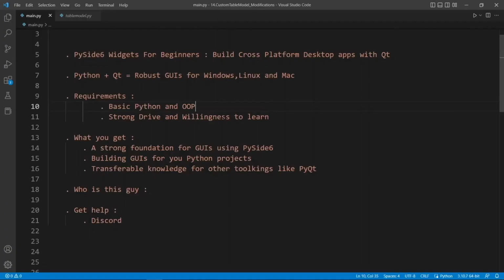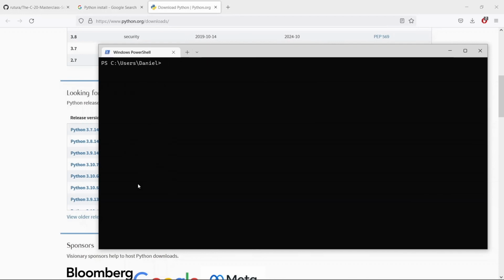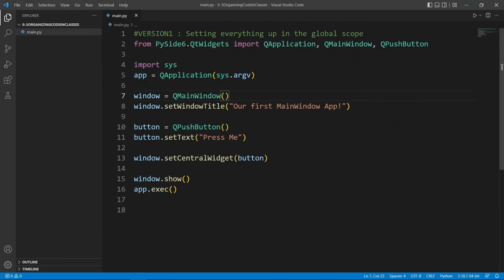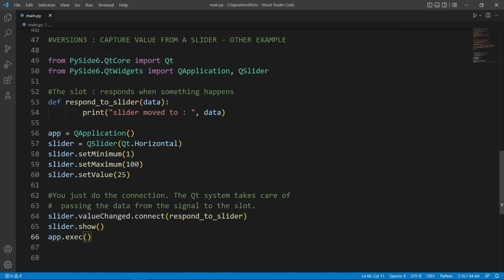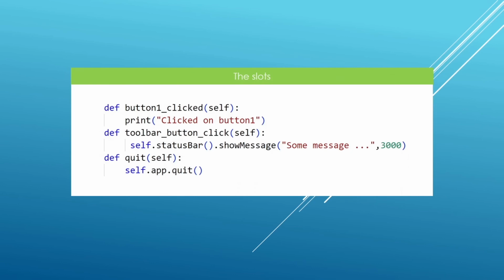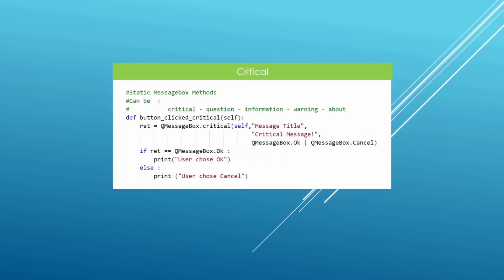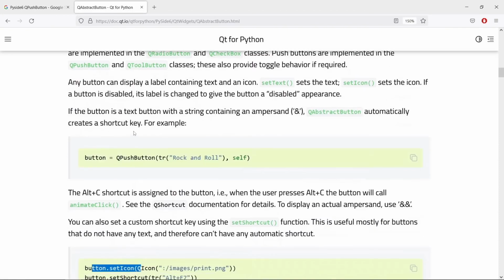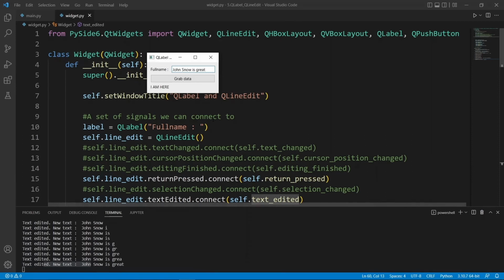Learn Python GUI Development for Desktop – PySide6 and Qt Tutorial Part 1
Original video @freecodecamp